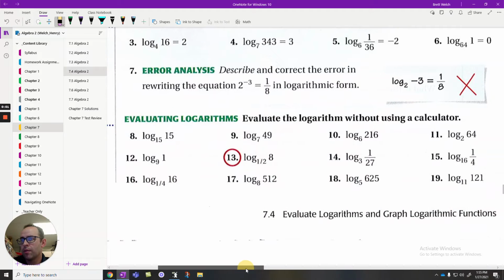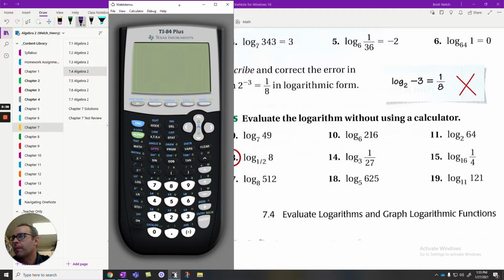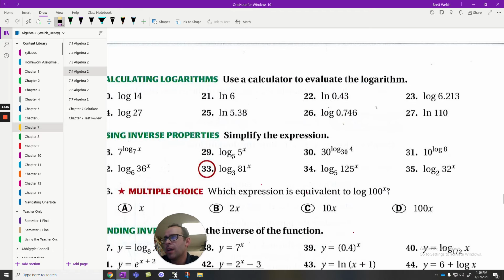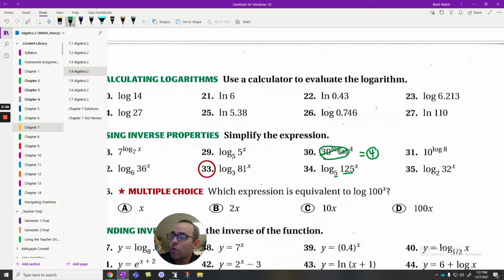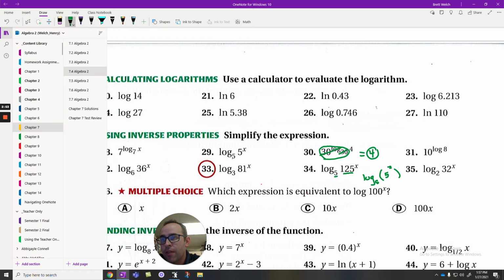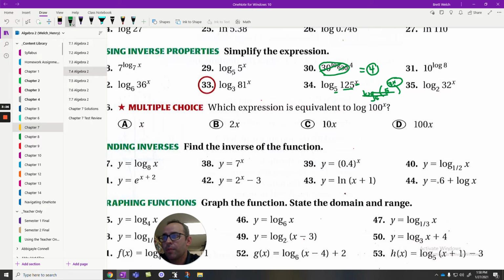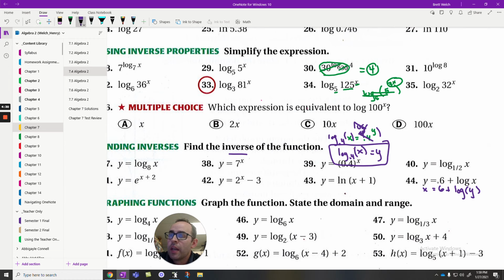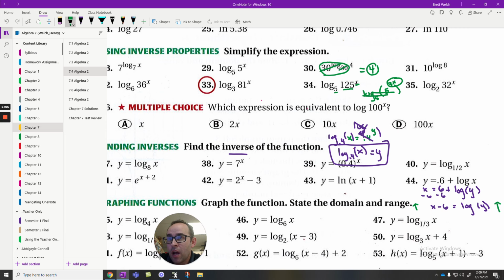7.4 Algebra 2 Homework help